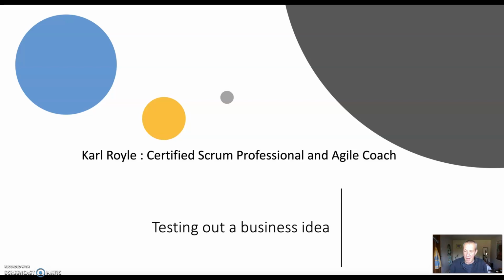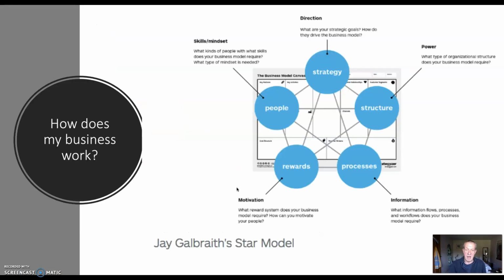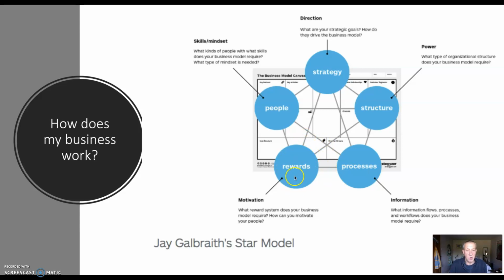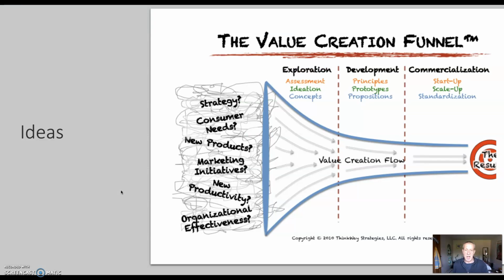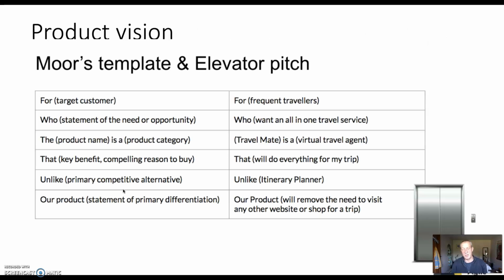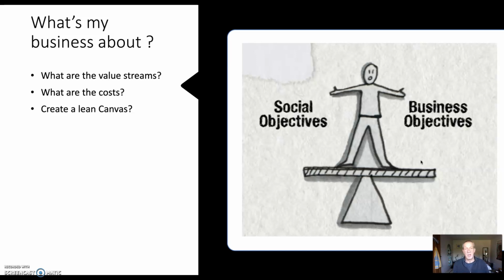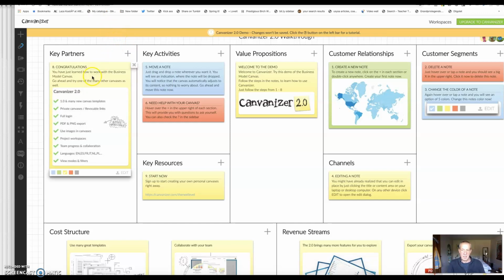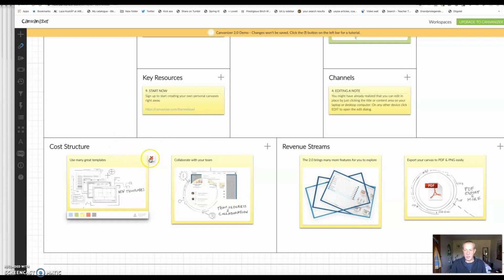Business ideas and lean canvas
Quick guide to business ideation